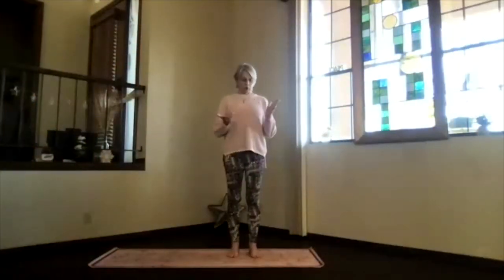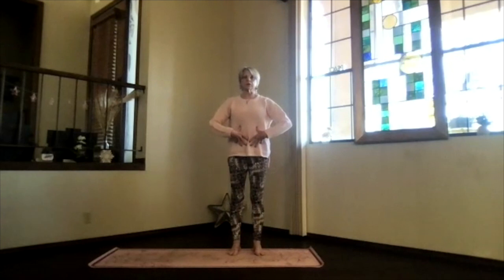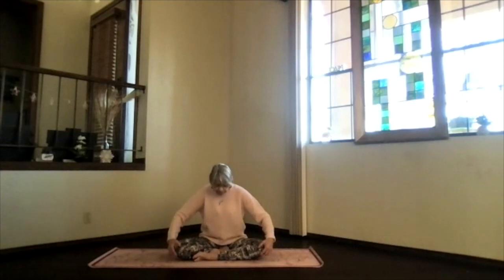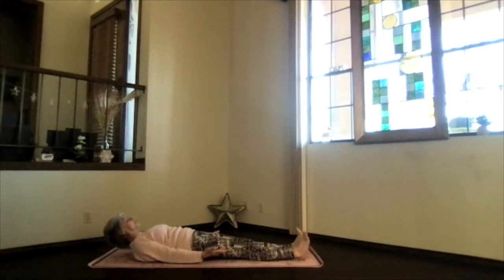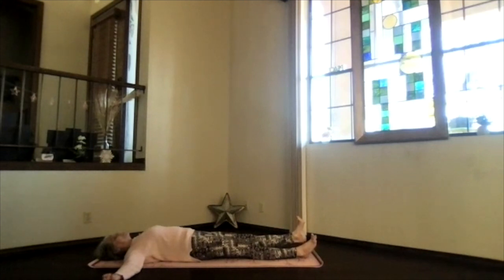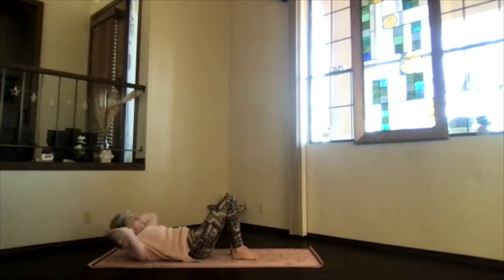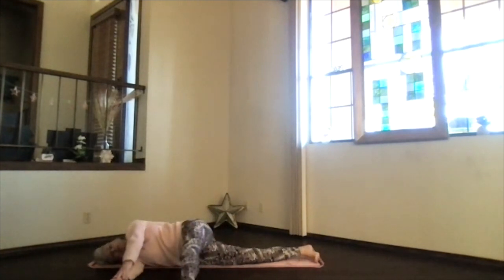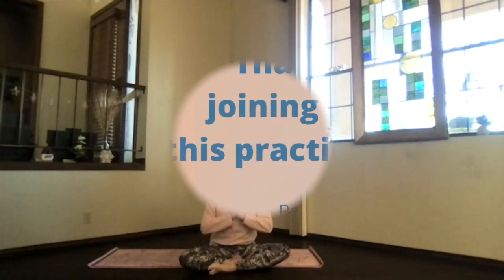Abs & Core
This session includes several practices that work the abs and tone the core muscles. If you feel any strain when lifting your upper body of the floor, be sure to lightly touch your fingertips behind your head and gently push you head into the finger, then lift from the heart to raise your torso just slightly during the practice. Never strain your neck or tighten your shoulders. Let the abdominal muscles do the work.